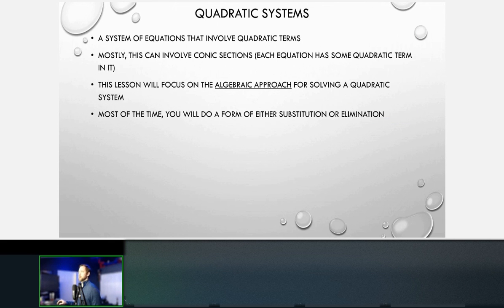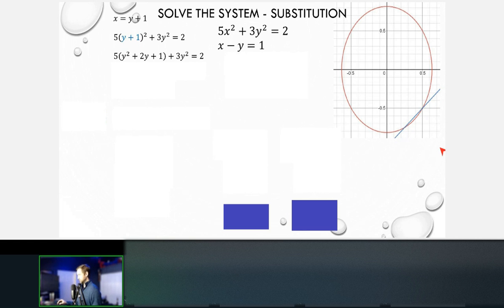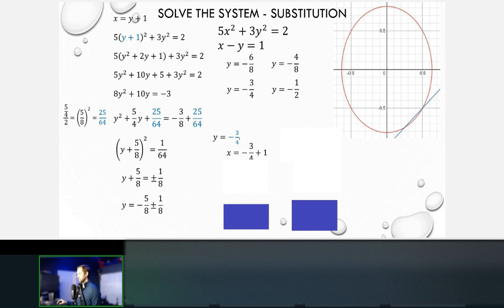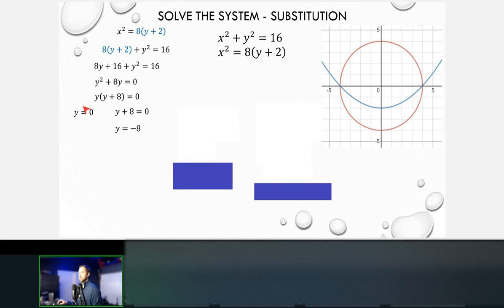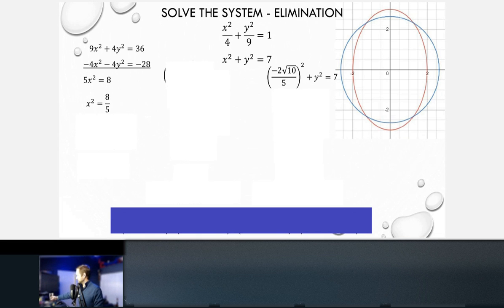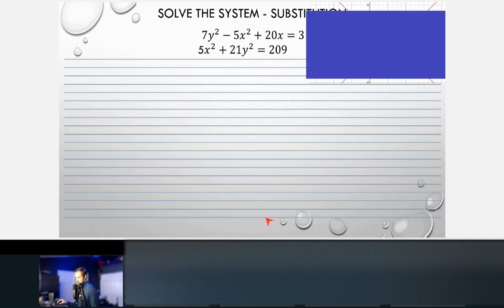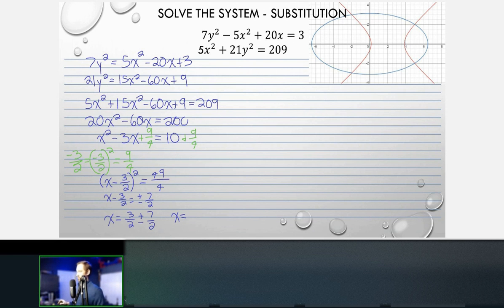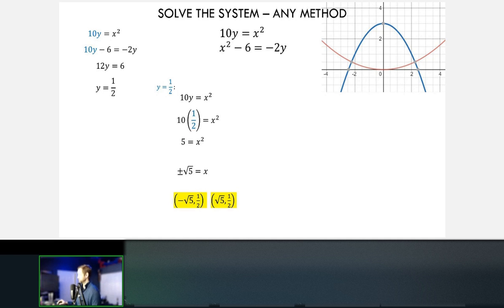3.10 Solve Systems of Conics